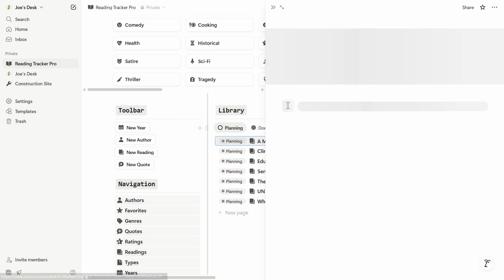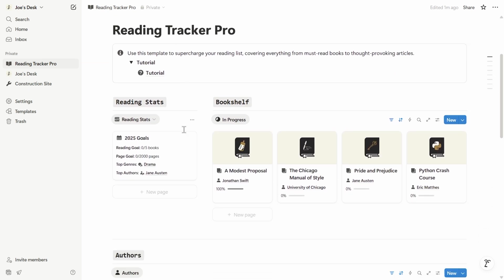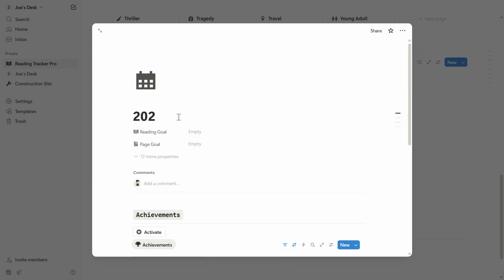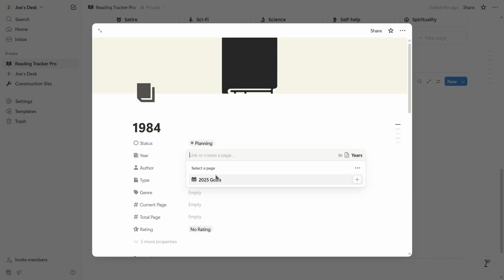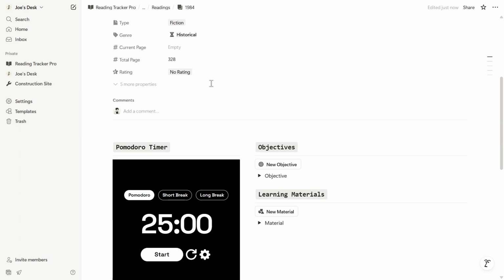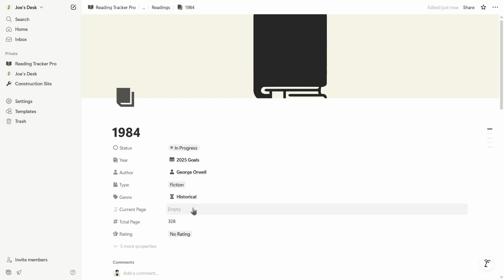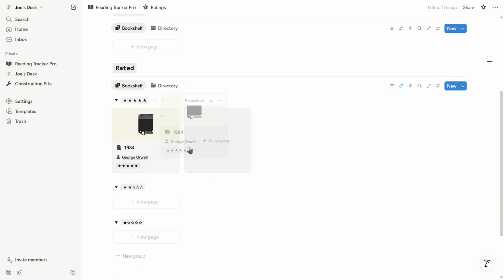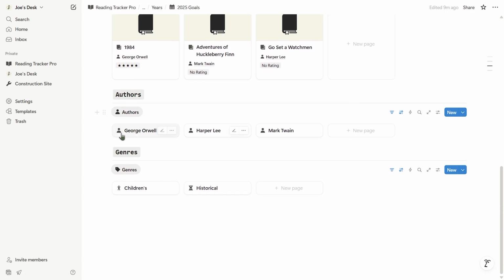Gamified Book Tracker With Achievement Systems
How to Manage Your Reading With Notion | Reading Tracker Pro Demo

Lost in half-finished books, scattered notes, or a growing pile of “to-read” lists? Reading Tracker Pro brings order and motivation to your reading life — all inside Notion. From novels and essays to articles and research papers, everything stays neatly organized with genres, authors, ratings, and progress stages that actually keep you moving forward.

⏱️ Timestamps:
0:00 - Introduction
0:31 - Clearing mockup content
0:54 - Adding a Year Goal
1:03 - Activating Achievements
1:15 - Adding an Author
1:28 - Adding a Reading
1:40 - Pinning a Year Goal
1:47 - Changing Book Status
2:01 - Adding Reading Objectives
2:04 - Adding Learning Materials
2:07 - Using the Pomodoro Timer
2:11 - Using the Music Button
2:14 - Changing the Music Button
2:19 - Adding Quotes
2:22 - Annotating a Book
2:29 - Updating a Book's Progress
2:44 - Finishing a Book
2:55 - Rating a Book
3:10 - Archiving a Book
3:30 - End Credits

📌 Follow for more tips & templates:
Gumroad: Joe Cruose